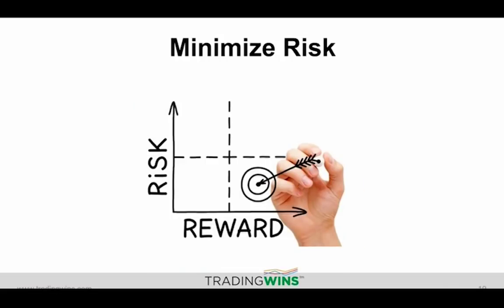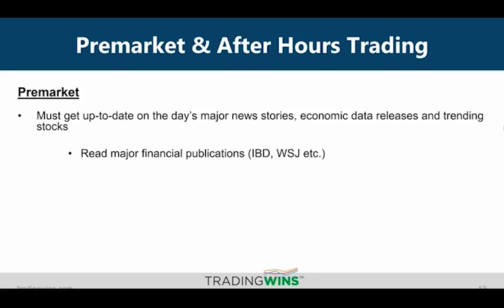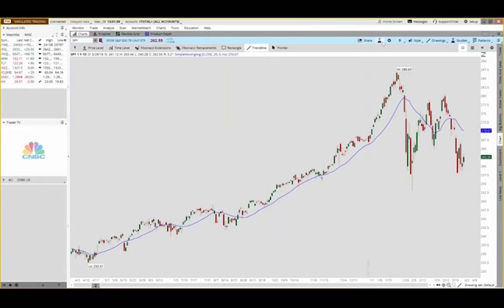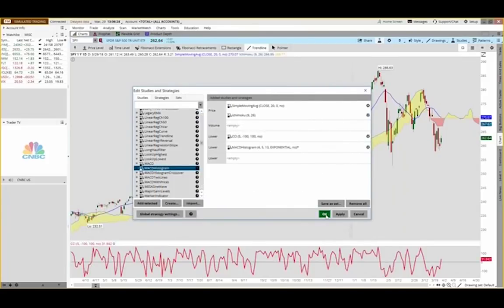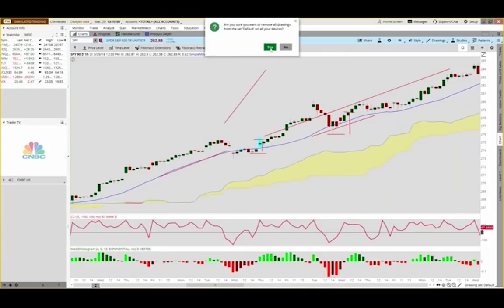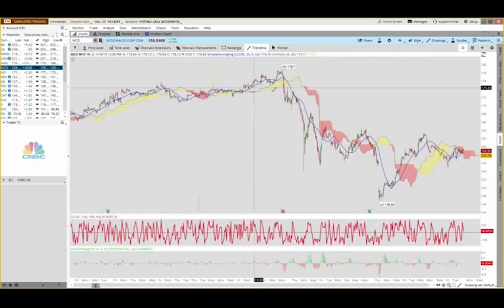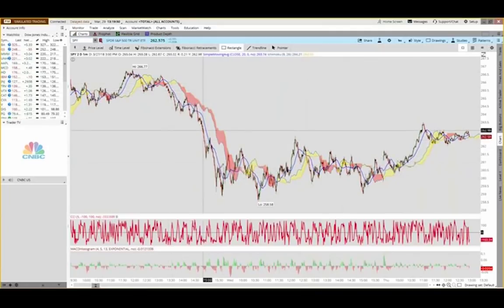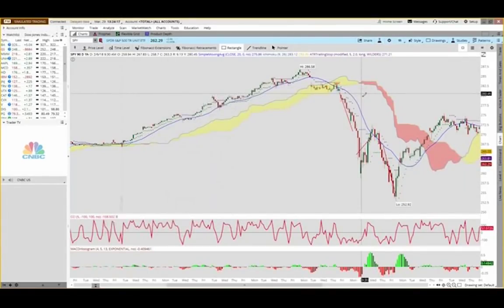4 Powerful Ways to Daytrade Today's Markets | Vince Vora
-Learn which stocks are ripe for daytrading and which ones should be avoided
-Why this one key number should be the focus of your options trading during the day
-Find out the best times of the day (and night) to place your trades?
-Why market volatility is good for you and how you can take advantage of it right now